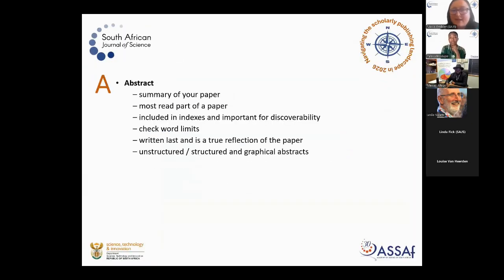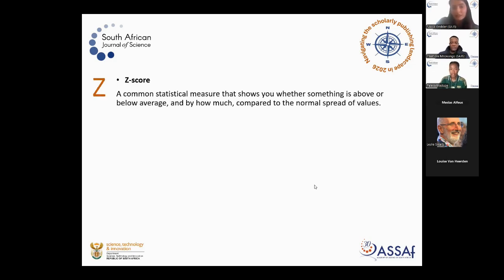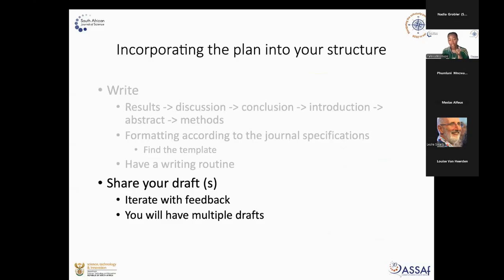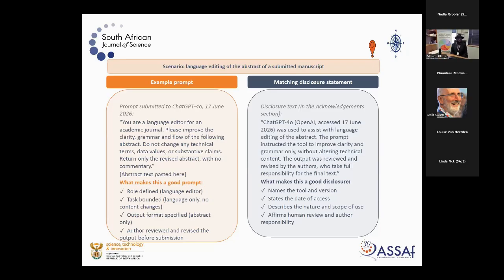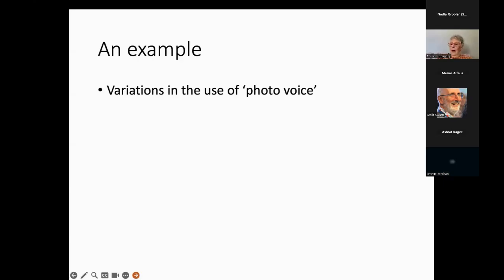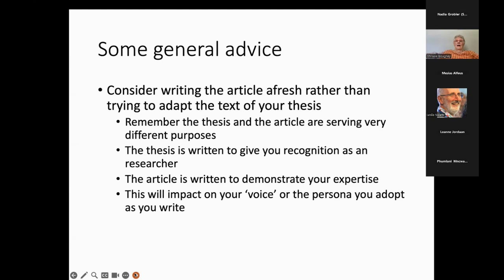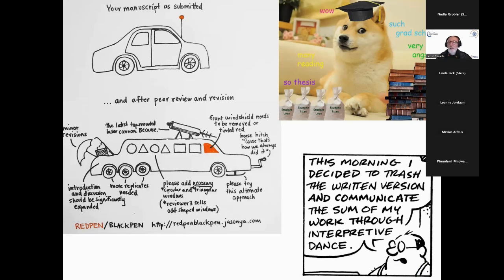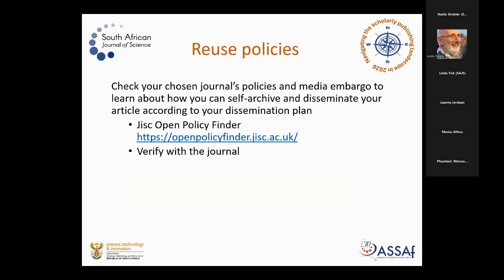Navigating the scholarly publishing landscape in 2026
Scholarly publishing is changing faster than at any point in recent memory. AI is reshaping research and publishing. Open access is fast becoming the default. Submission volumes are surging, and with them, questions about research integrity and quality. For early career researchers, this landscape can feel overwhelming. This workshop, hosted by the South African Journal of Science, will help you navigate this changing landscape and publish responsibly.

0:00 - Welcome
1:23 - An A-Z guide for navigating the scholarly publishing landscape in 2026
26:17 - Authoring a co-authored article
53:24 - Accountable use of AI in journal articles
1:23:53 - Turning your thesis into a journal article
Upvoted topics:
2:25:36 - Responding to reviewer feedback
2:40:23 - How to choose a journal